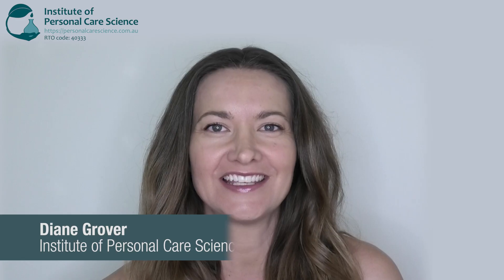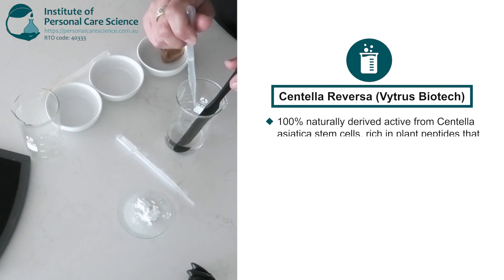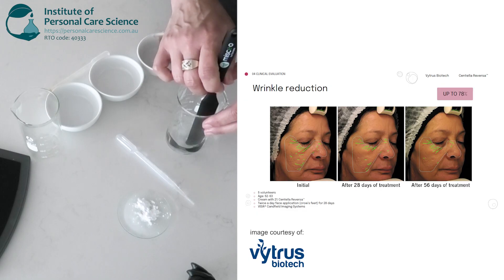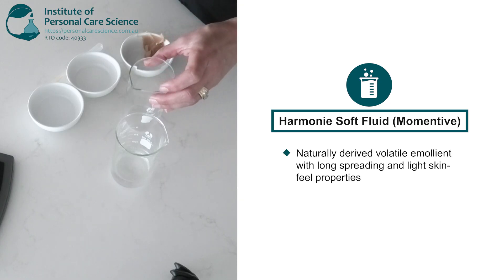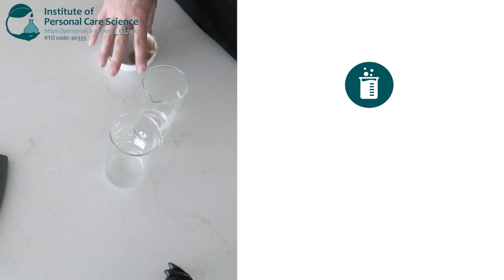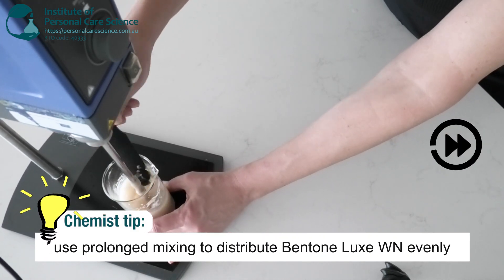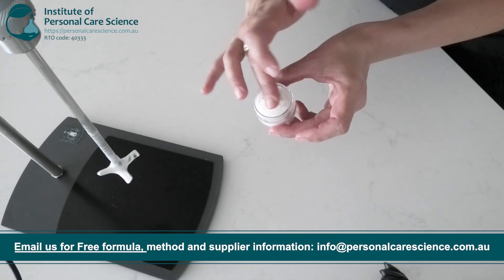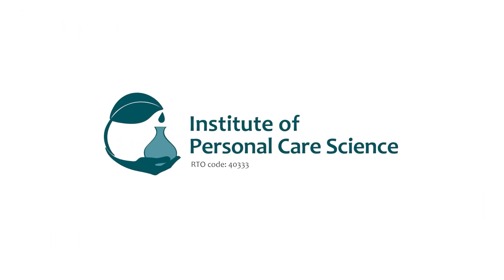Cica Regenerating Night Cream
Want to learn how to create a cica regenerating night cream? This video shows you how to put together a nourishing cica night cream that offers anti-ageing and cell regenerating benefits, along with useful formulation tips to ensure you can recreate this formula. Find out how, watch now!